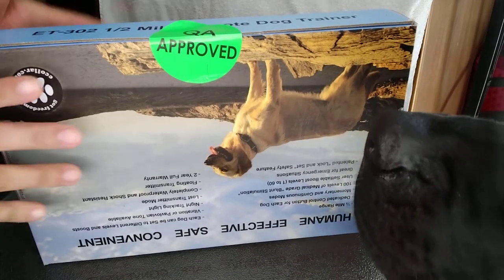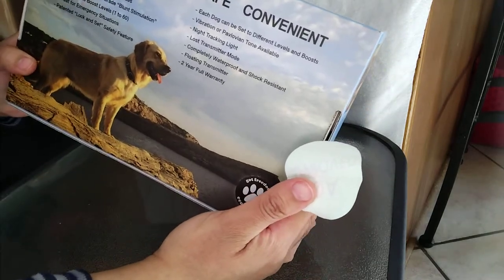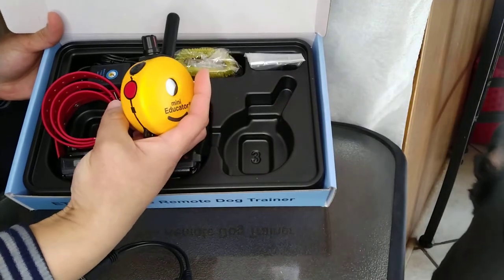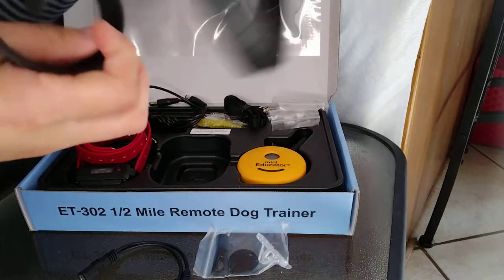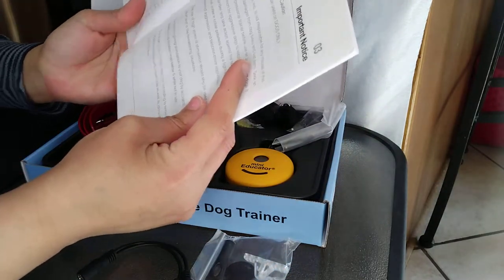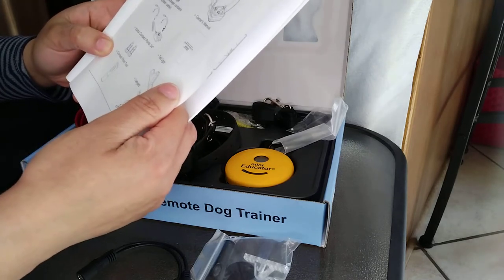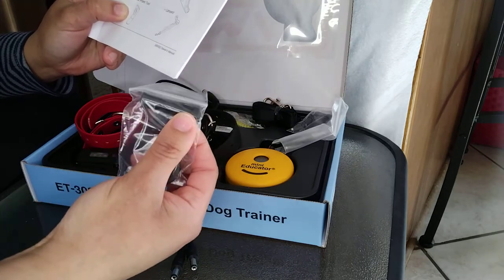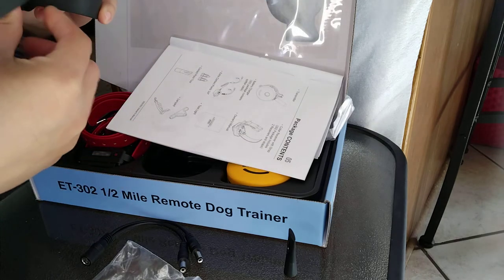Unboxing our Mini Educator E collar system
New E- Collar   Mini Educator 1/2 mile remote dog trainer 2 dog system used to train dogs off leash.